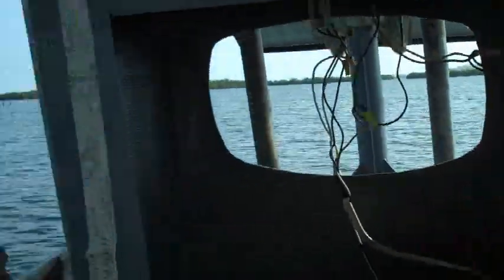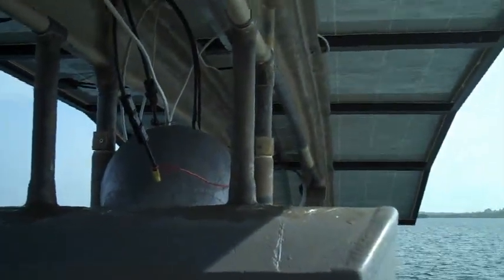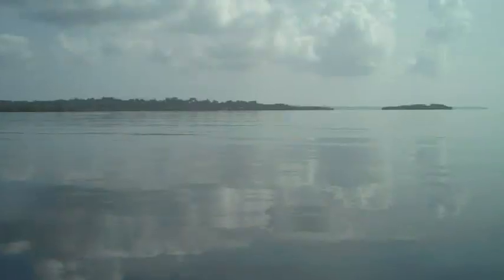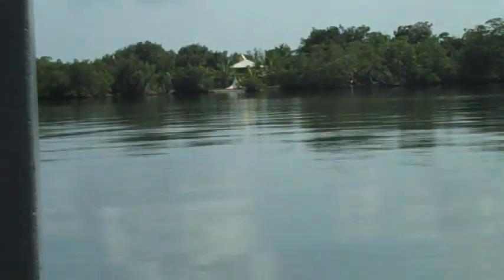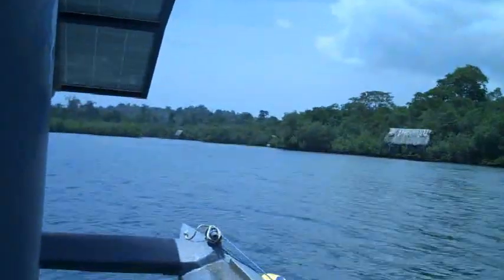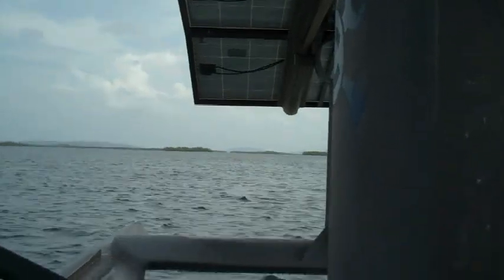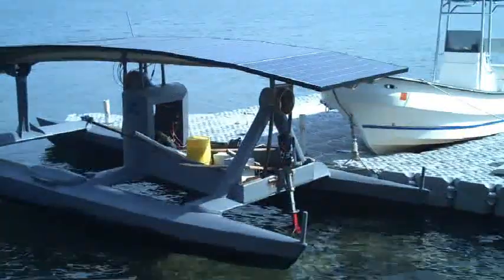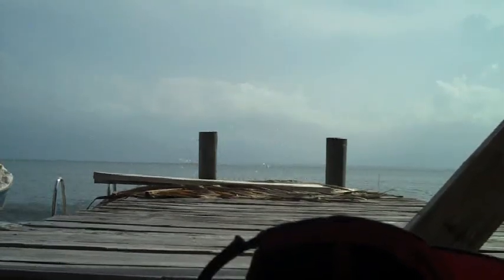30 Mile Ocean Journey in Homemade Solar Boat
Door to door and back its about 28 miles.  ...but counting my accidental detour it was over 30.
I averaged 6mph which I'm pretty happy with considering I was traveling at non optimal times of day.  I'm not sure what top speed is yet.  I might be ready to use all 7 solar panels with full sun on the next trip.  The motor seems to be handling everything, no problem.